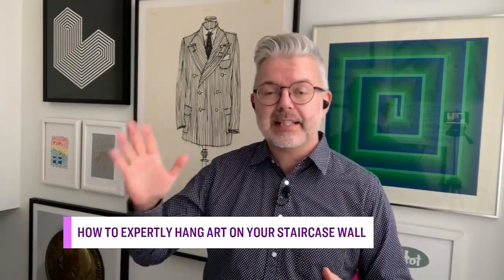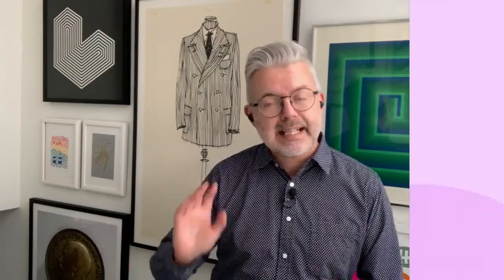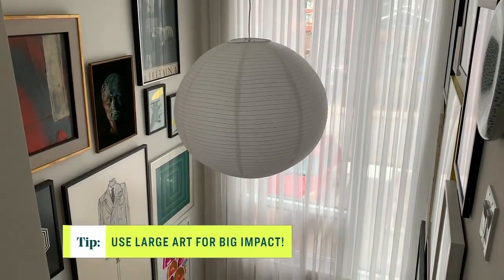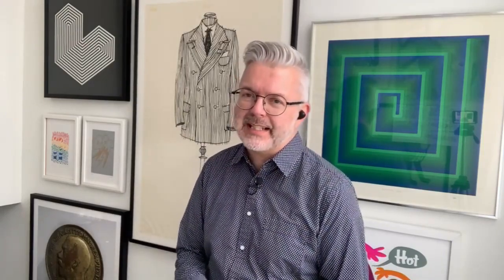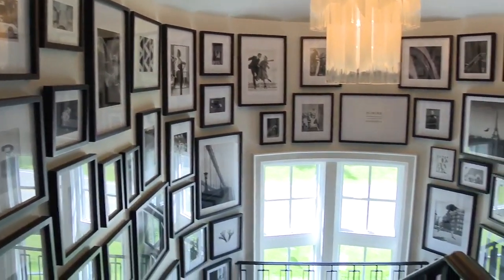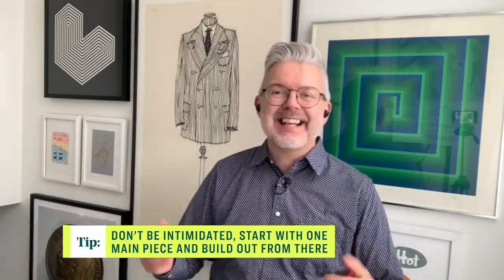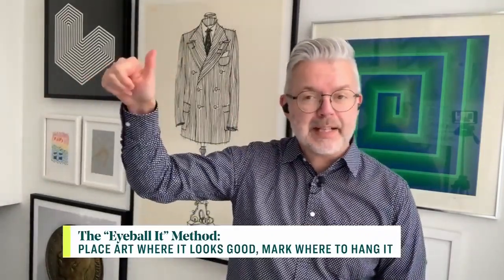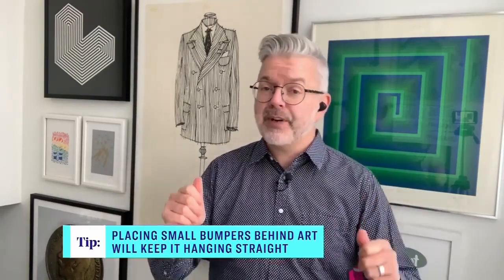An expert's guide to hanging artwork on your staircase wall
Hang your artwork like a pro! Designer Arren Williams shows you how to masterfully display your favourite pieces on your staircase wall.